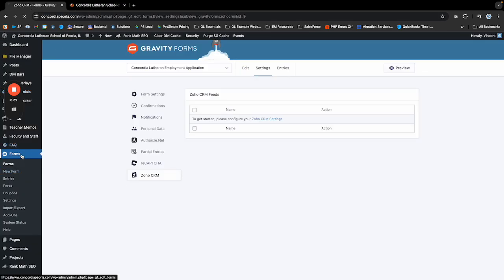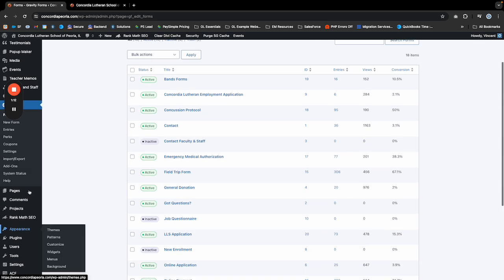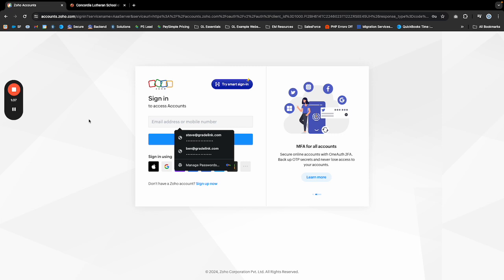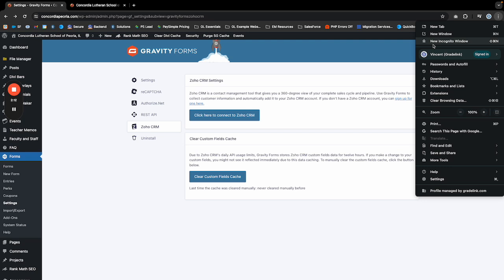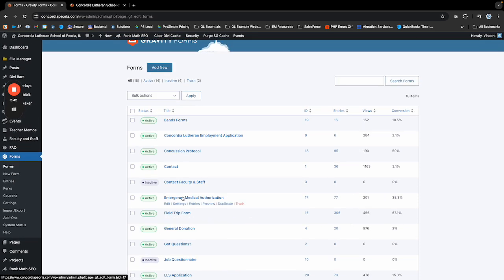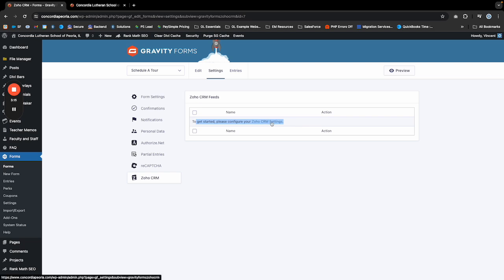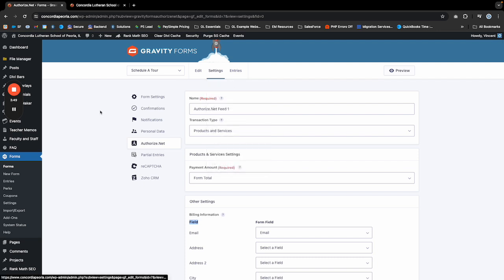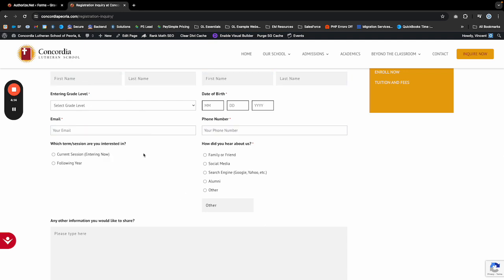How to Set Up Forms with the Zoho CRM Integration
In this video, we will guide you through the steps to integrate Zoho CRM with your GridLink website. Zoho CRM is a popular customer relationship management system. We will show you how to install the Zoho integration, connect it to your Zoho account, and configure the settings for each form on your website. By the end of the video, you will be able to seamlessly send form entries to Zoho CRM.

0:00 Introduction
1:00 Installing Zoho Integration
2:00 Connecting to Zoho CRM